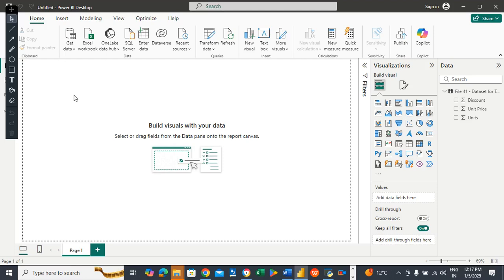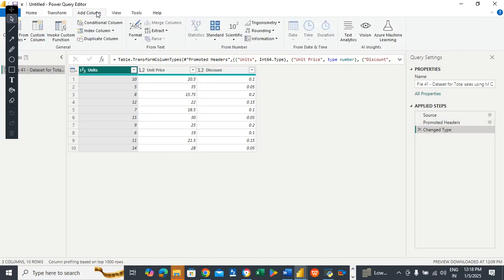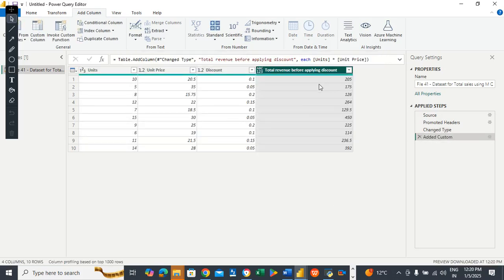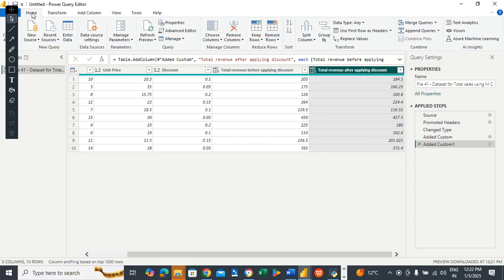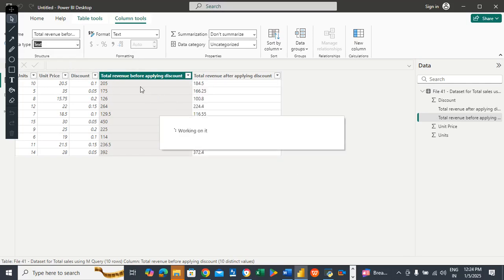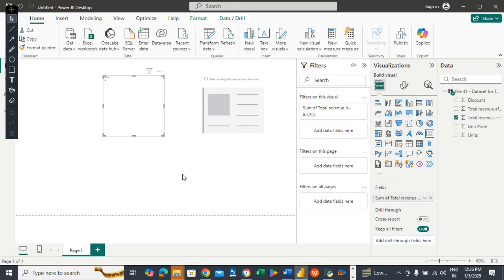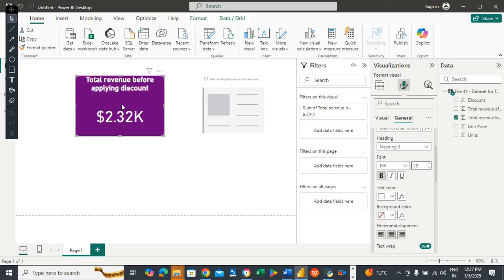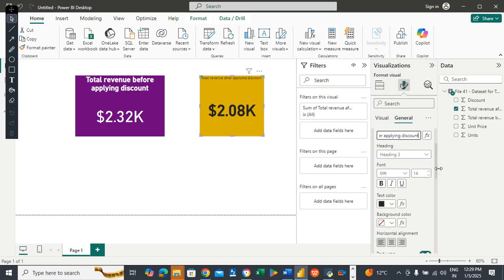Calculate total revenue using Custom Column in Power BI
Through this video , we will learn how to calculate total revenue before applying discount and after applying discount in Power BI and there are high chances that you may be given this type of scenario in an interview because businesses often want to find out the total revenue generated before applying discount and total revenue generated after applying discount . Through this , they can then study the impact of discounts on sales and that may also affect business strategies especially sales and marketing strategies .

Ok here are the steps of how to do the calculation

Steps to Create Custom Columns:
Open Power Query Editor:

In Power BI Desktop, go to the Home tab and click on Transform data.
Add a Custom Column:

In the Power Query Editor, go to the Add Column tab and select Custom Column.
Define the Custom Column Formula:

In the Custom Column dialog box, enter the name of your new column and the formula.
Example Formulas:
Total revenue before Discount:

[Units] * [Unit Price]
This formula multiplies the values in the Units column by the values in the Unit Price column.

Total revenue after Discount:

[Total Sale before Discount] * (1 - [Discount])
This formula applies the discount to the Total Sale before Discount.

After creating custom columns , for converting the data type usually you do not see the data type named currency in Power query and so there is a workaround for this . Go to table view , click on the custom column , change the data type to whole number and then change the format to currency and this will eventually set the data type as currency